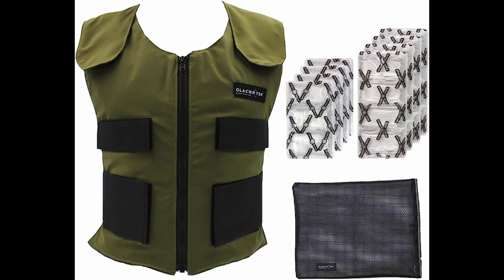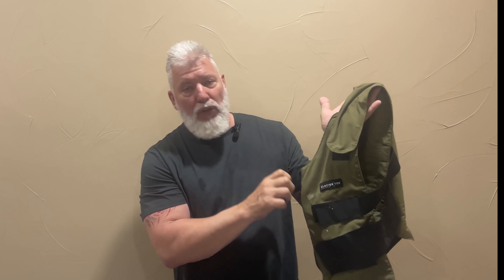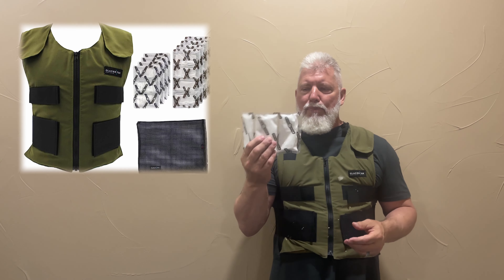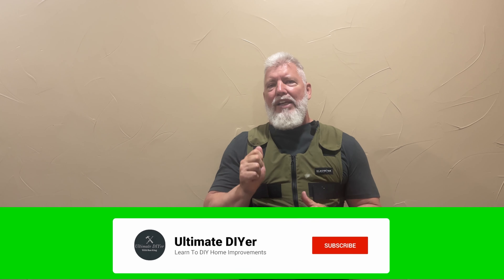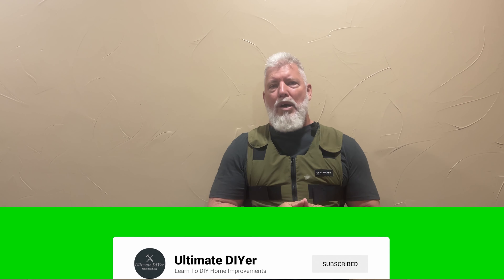Personal Cooling Vest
The incredible construction cooling vest, ice vest helps to combat heat related illness. Stay cool and safe while you renovate your home.

Ice and clothes are in one simple-to-use package to help protect you from the summer heat while you work on your home renovation project.

Burning up in the summer heat?

Is this a tool you should add to your toolbox as a handyman or a DIY home owner? View this tool review to see why you should add the ice vest to your toolbox.

Could it save your life? This device could stop a heat stroke and also keep your temper under control by keeping you cool and happy!

Use the Glacier Tek Sports Cool Vest with its Ice packs that you place in the freezer  or ice chest to help you survive the summer heatwave.

It has rugged construction, and it's perfect for the DIYer or handyman.

Heatstroke is a major concern during the hot summer months, anytime you are doing home renovations or outdoor projects like painting the exterior of a home or business.

Follow  @UltimateDiyer   with Ron King for more tool reviews, how to videos and tips and tricks.

Links
Rumble